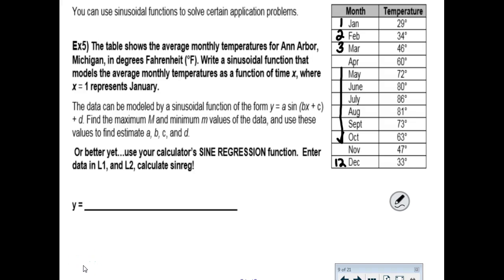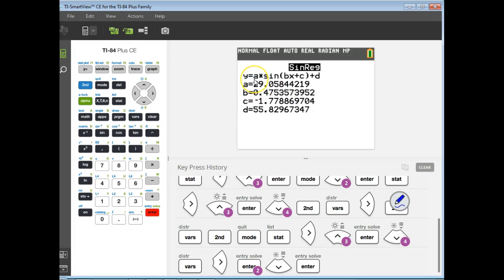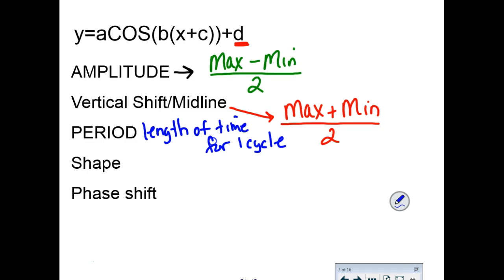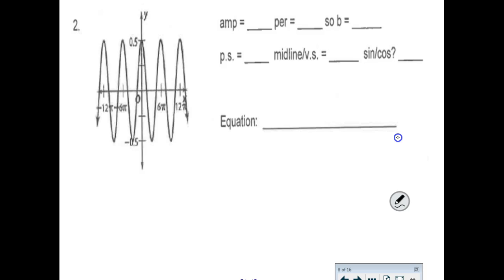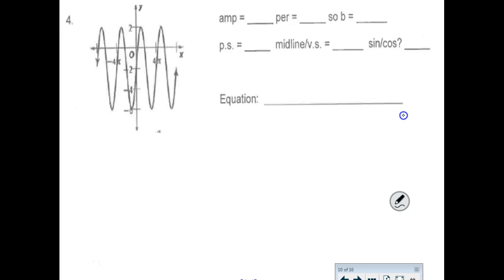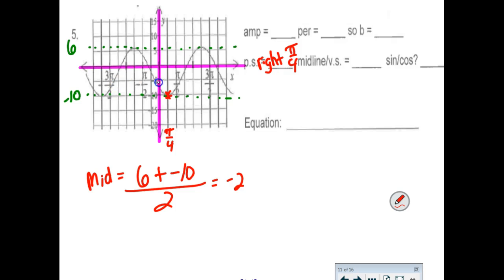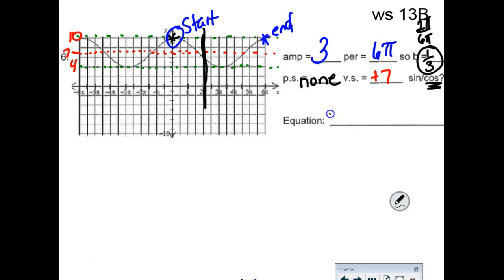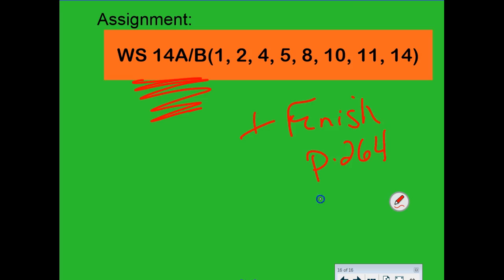PreCalc - Finish WS12 and WS 13 Writing Trig Equations 2019